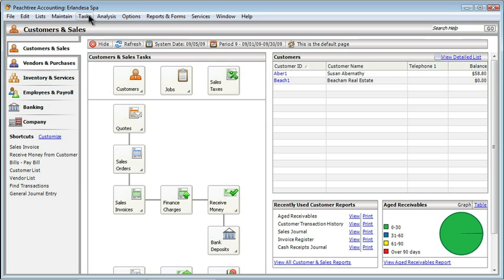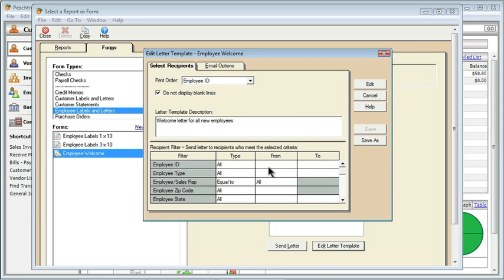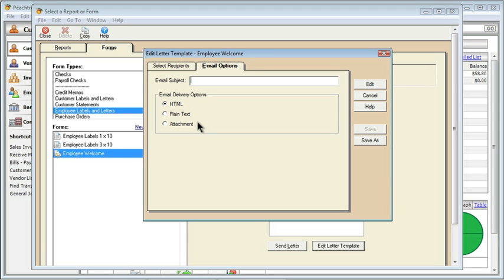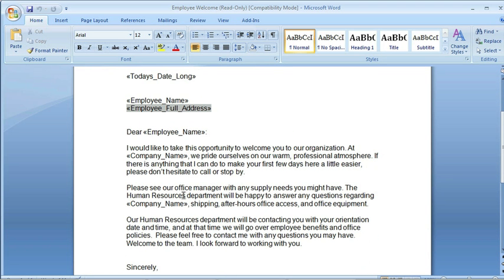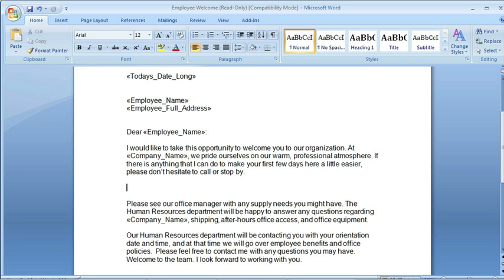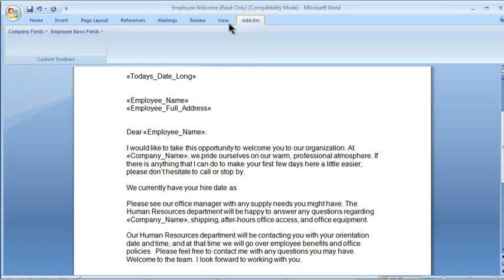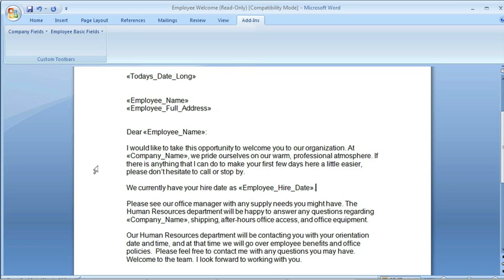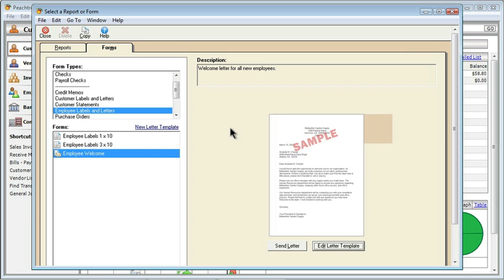SAFRIMICT COMPUTERS GUSAU POSTED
ABUBAKAR GUSAU, ZAMFARA STATE
Lorem ipsum dolor sit amet, consectetuer adipiscing elit. Maecenas porttitor congue massa. Fusce posuere, magna sed pulvinar ultricies, purus lectus malesuada libero, sit amet commodo magna eros quis urna. Nunc viverra imperdiet enim. Fusce est. Vivamus a tellus. Pellentesque habitant morbi tristique senectus et netus et malesuada fames ac turpis egestas. Proin pharetra nonummy pede. Mauris et orci.
Aenean nec lorem. In porttitor. Donec laoreet nonummy augue. Suspendisse dui purus, scelerisque at, vulputate vitae, pretium mattis, nunc. Mauris eget neque at sem venenatis eleifend. Ut nonummy. Fusce aliquet pede non pede. Suspendisse dapibus lorem pellentesque magna. Integer nulla.
Donec blandit feugiat ligula. Donec hendrerit, felis et imperdiet euismod, purus ipsum pretium metus, in lacinia nulla nisl eget sapien. Donec ut est in lectus consequat consequat. Etiam eget dui. Aliquam erat volutpat. Sed at lorem in nunc porta tristique. Proin nec augue. Quisque aliquam tempor magna. Pellentesque habitant morbi tristique senectus et netus et malesuada fames ac turpis egestas.
Nunc ac magna. Maecenas odio dolor, vulputate vel, auctor ac, accumsan id, felis. Pellentesque cursus sagittis felis. Pellentesque porttitor, velit lacinia egestas auctor, diam eros tempus arcu, nec vulputate augue magna vel risus. Cras non magna vel ante adipiscing rhoncus. Vivamus a mi. Morbi neque. Aliquam erat volutpat. Integer ultrices lobortis eros.
Pellentesque habitant morbi tristique senectus et netus et malesuada fames ac turpis egestas. Proin semper, ante vitae sollicitudin posuere, metus quam iaculis nibh, vitae scelerisque nunc massa eget pede. Sed velit urna, interdum vel, ultricies vel, faucibus at, quam. Donec elit est, consectetuer eget, consequat quis, tempus quis, wisi. In in nunc. Class aptent taciti sociosqu ad litora torquent per conubia nostra, per inceptos hymenaeos. Donec ullamcorper fringilla eros. Fusce in sapien eu purus dapibus commodo. Cum sociis natoque penatibus et magnis dis parturient montes, nascetur ridiculus mus.
Cras faucibus condimentum odio. Sed ac ligula. Aliquam at eros. Etiam at ligula et tellus ullamcorper ultrices. In fermentum, lorem non cursus porttitor, diam urna accumsan lacus, sed interdum wisi nibh nec nisl. Ut tincidunt volutpat urna. Mauris eleifend nulla eget mauris. Sed cursus quam id felis. Curabitur posuere quam vel nibh.
Cras dapibus dapibus nisl. Vestibulum quis dolor a felis congue vehicula. Maecenas pede purus, tristique ac, tempus eget, egestas quis, mauris. Curabitur non eros. Nullam hendrerit bibendum justo. Fusce iaculis, est quis lacinia pretium, pede metus molestie lacus, at gravida wisi ante at libero. Quisque ornare placerat risus. Ut molestie magna at mi. Integer aliquet mauris et nibh.
Ut mattis ligula posuere velit. Nunc sagittis. Curabitur varius fringilla nisl. Duis pretium mi euismod erat. Maecenas id augue. Nam vulputate. Duis a quam non neque lobortis malesuada. Praesent euismod. Donec nulla augue, venenatis scelerisque, dapibus a, consequat at, leo.
Pellentesque libero lectus, tristique ac, consectetuer sit amet, imperdiet ut, justo. Sed aliquam odio vitae tortor. Proin hendrerit tempus arcu. In hac habitasse platea dictumst. Suspendisse potenti. Vivamus vitae massa adipiscing est lacinia sodales. Donec metus massa, mollis vel, tempus placerat, vestibulum condimentum, ligula. Nunc lacus metus, posuere eget, lacinia eu, varius quis, libero. Aliquam nonummy adipiscing augue.